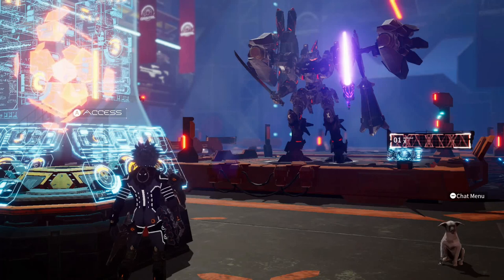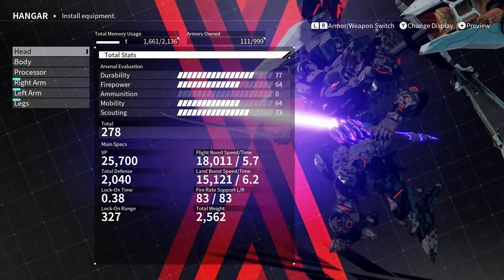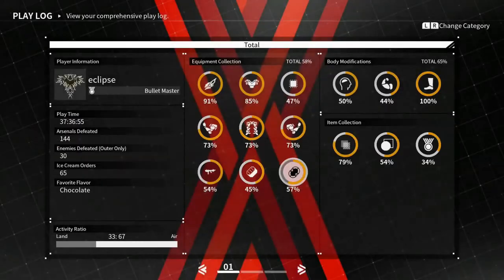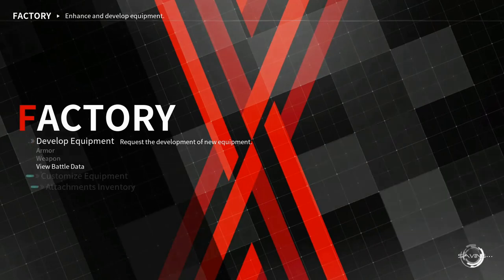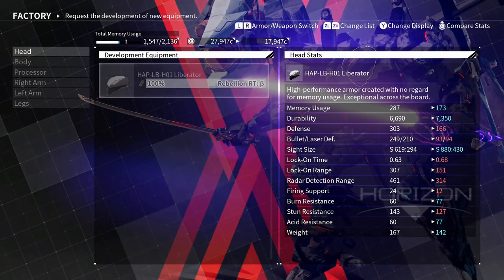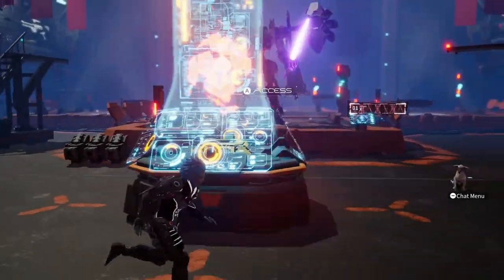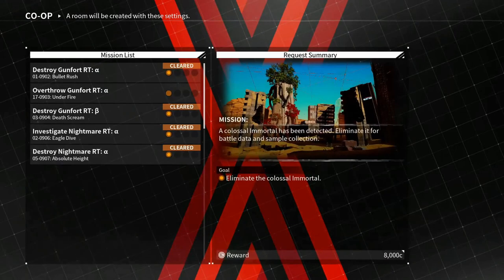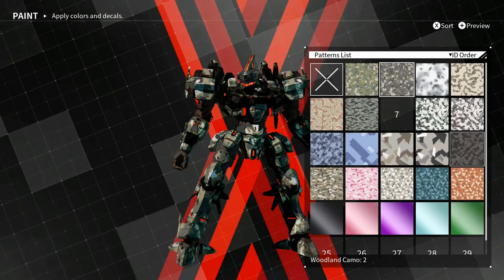Daemon X Machina What To Do Post Game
Credit To The Daemon X Machina Reddit Community